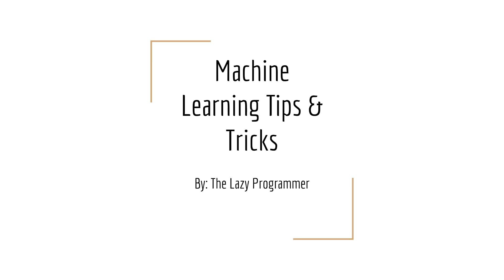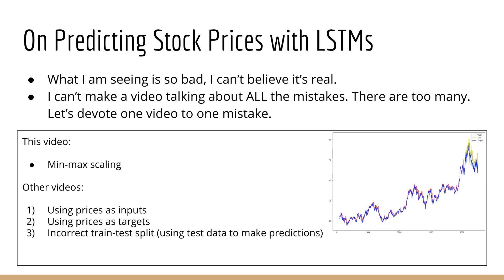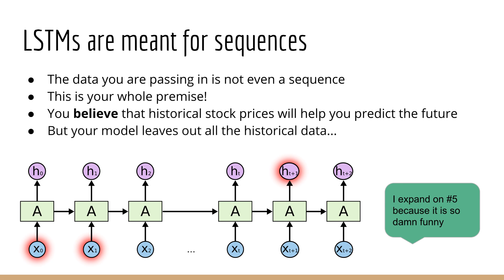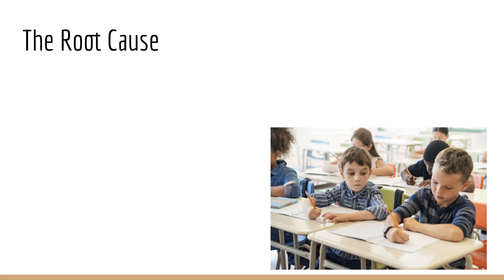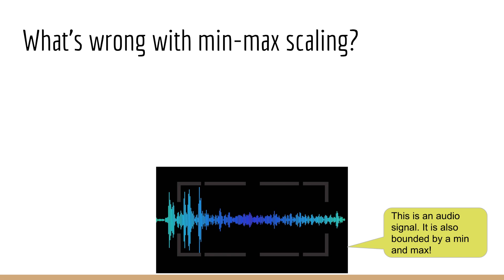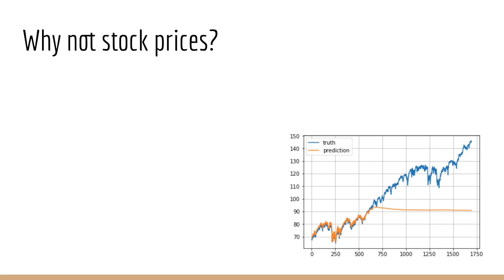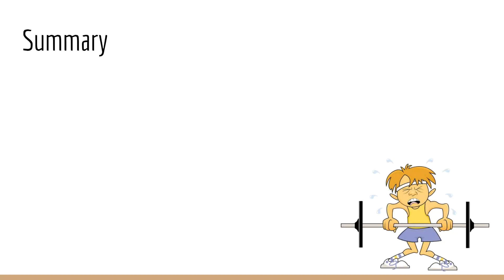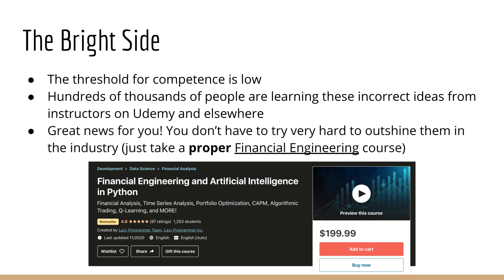Predicting Stock Prices with LSTMs: One Mistake Everyone Makes (Episode 16)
VOTE for my next course (note: if you already got this survey, you don't have to do it again):